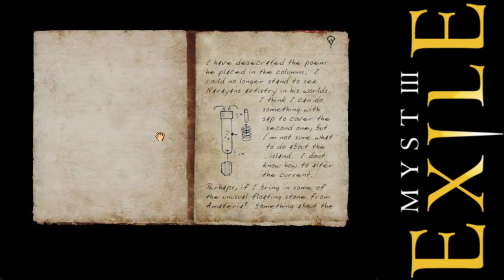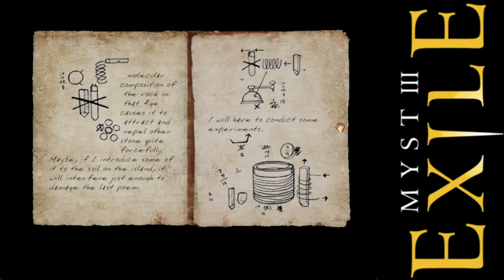BABOON BUTTED STINGRAY!: Myst 3 Part 6